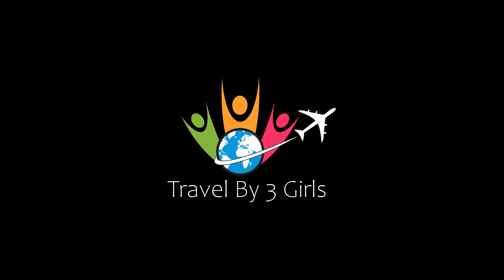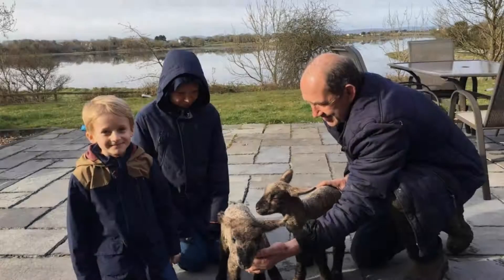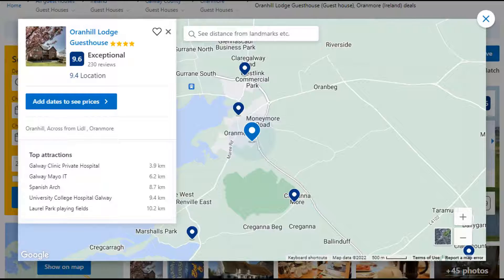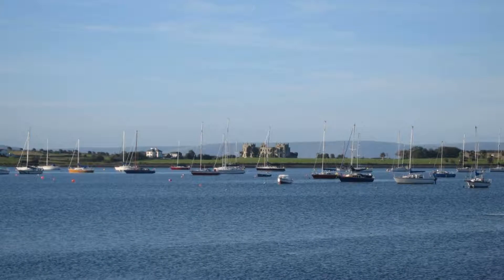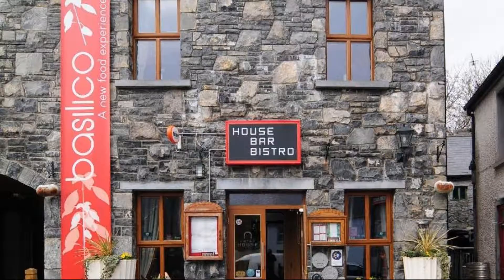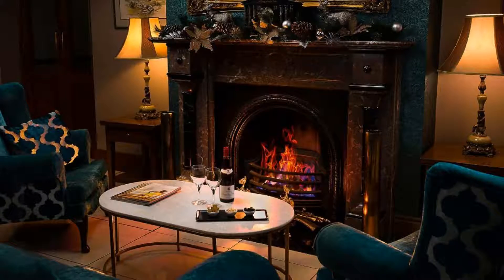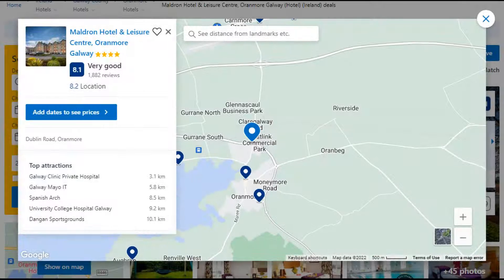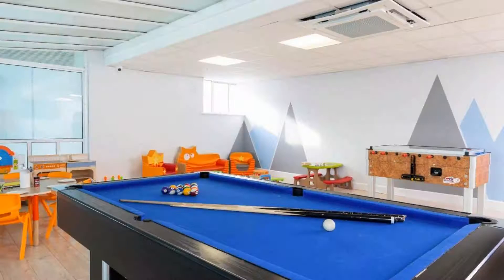Top 5 Recommended Hotels In Oranmore | Best Hotels In Oranmore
2) Oranmore Lodge Hotel Conference And Leisure Centre Galway, Oranmore

Queries Solved:
1) Top 5 Recommended Hotels In Oranmore
2) Top 5 Hotels In Oranmore
3) Top Five Hotels In Oranmore
4) Top 5 Romantic Hotels In Oranmore
5) 5 Best Hotels For Couples In Oranmore
6) Hotels In Oranmore
7) Best Hotels In Oranmore
8) Top 5 Luxury Hotels In Oranmore
9) Luxury Hotel In Oranmore
10) Luxury Hotels In Oranmore
11) Luxury Stay In Oranmore
12) Top 5 4 Star Hotel In Oranmore
13) Best 4 Star Hotel In Oranmore
14) 4 Star Hotel In Oranmore

Track Title: Blank Slate
Artist: VYEN